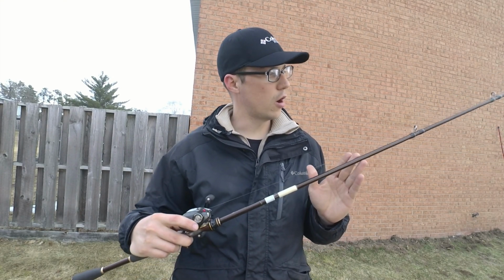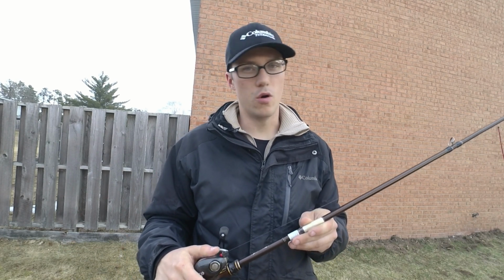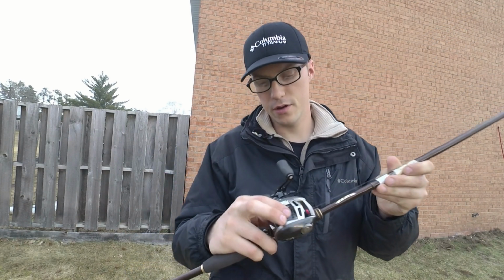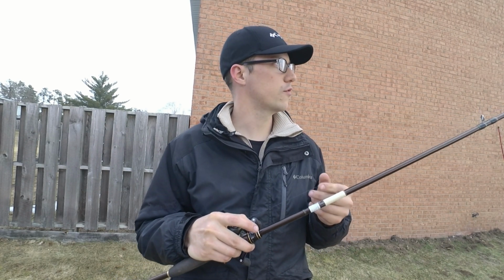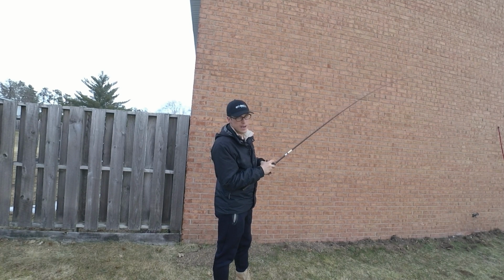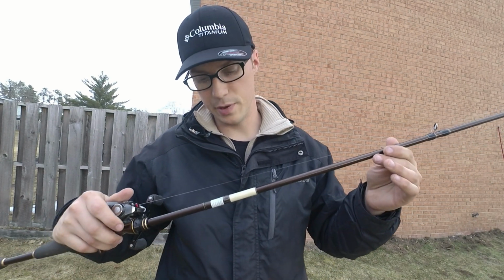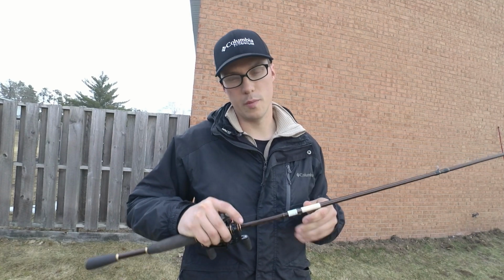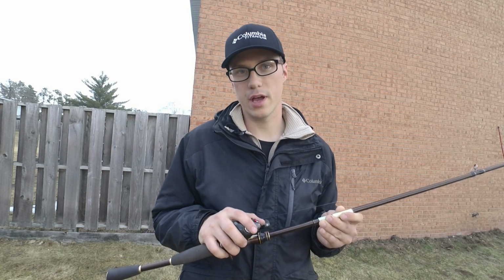2019 Setup 7/13: Alphas SV & Steez Fle-X-Lite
In this video, 2019 Setup 7/13: Alphas SV & Steez Fle-X-Lite, I explain my uses for this setup and how it compliments my lineup.

I use the Daiwa Alphas SV and Daiwa Steez Fle-X-Lite for my all-round moving/reaction bait setup. I cast crankbaits, jerkbaits and all other moving baits from 1/4oz-1oz with this setup. The taper allows me to keep the hook pinned on fish. The soft taper has enough give to allow the fish to grab the moving bait well enough to get a good hookset.

Rod: Daiwa Steez Fle-X-Lite (7ft Medium)
Reel: Daiwa Alphas SV 7.2
Line: 12lb Sunline Reaction FC

I have videos to cover each setup in depth:

     Reel: Shimano 16 Aldebaran BFS
     Rod: TSURINOYA ARES 4'7 XUL

    Reel: Daiwa T3 (Ray's BFS Spool)
    Rod: Phenix Mirage 6'1" (Custom)

    Reel: Daiwa AIR Stream Custom
    Rod: Daiwa Silver Creek AGS 52L

    Reel: Daiwa SS AIR
    Rod: 7' Light St Croix Legend Elite (Custom)

    Reel: 12 Shimano Aldebaran BFS
    Rod: Custom 7ft MHX UL (more like a Light +)

    Rod: Phenix K2 714 (7'1" MH)
    Reel: Daiwa Steez CT SV TW 8.1

I hope this video helps you out. I will help you out.

There is a lot of talk on the TackleTour forums about tackle and all things fishing. Check out the TackleTour forums for the latest tackle talk